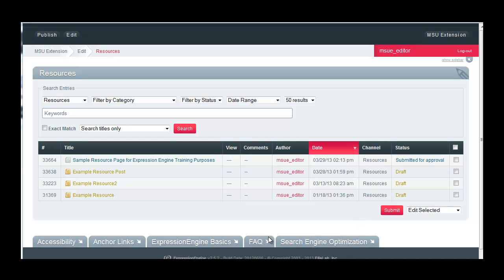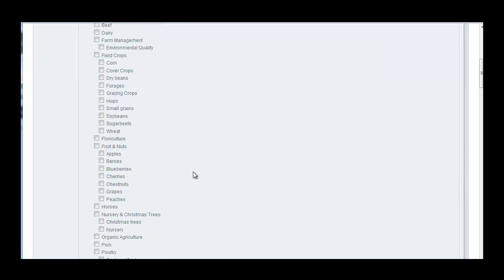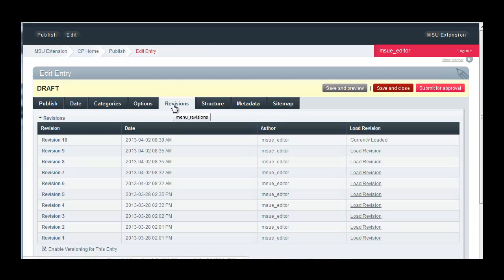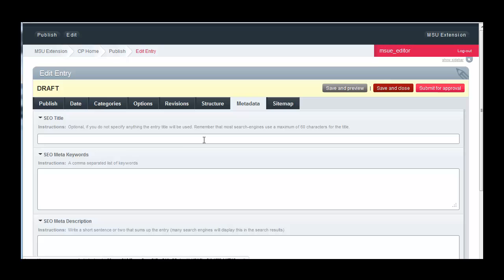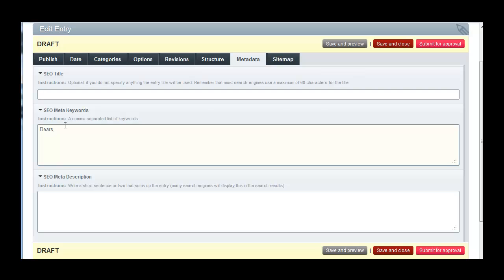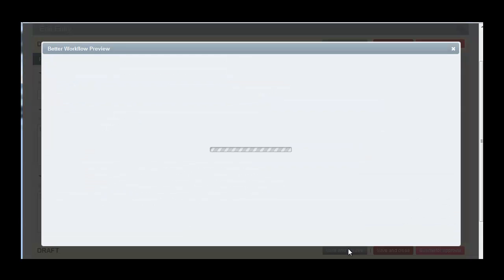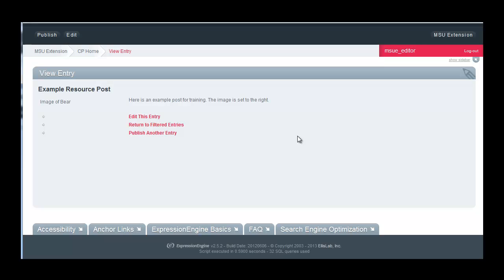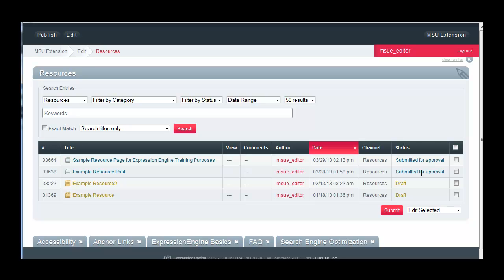Using Expression Engine - Categories - SEO - Previous Versions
This tutorial will teach you about choosing categories for your entries, setting SEO (Search Engine Optimization) and using previous versions.